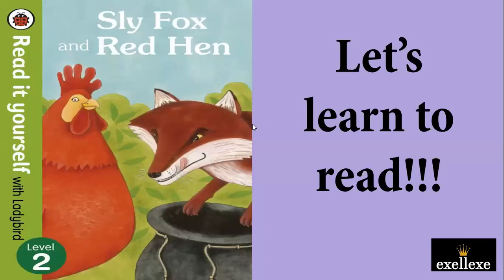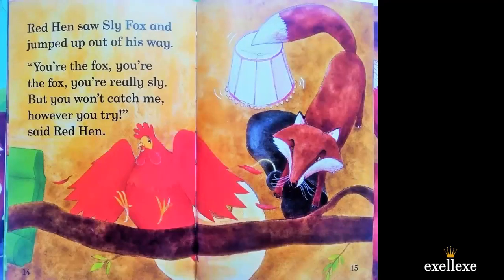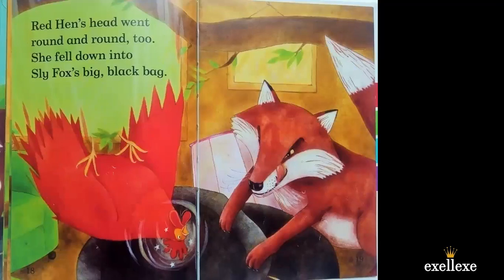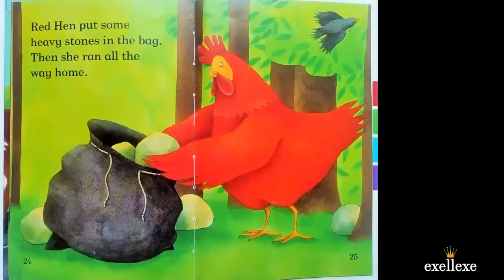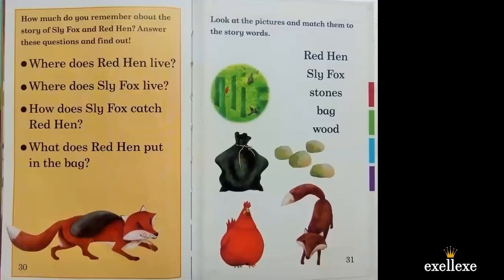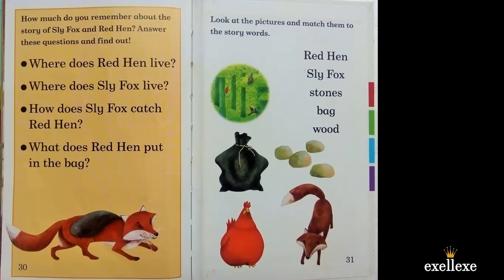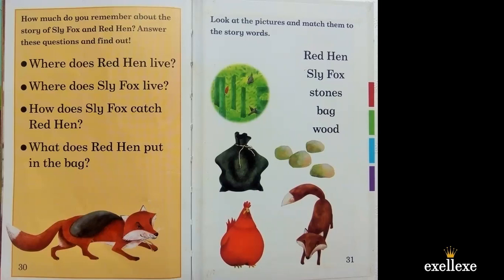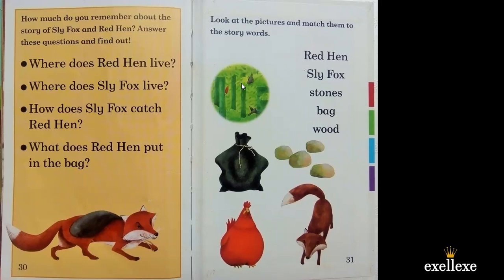Ladybird Level 2 - Sly Fox and Red Hen